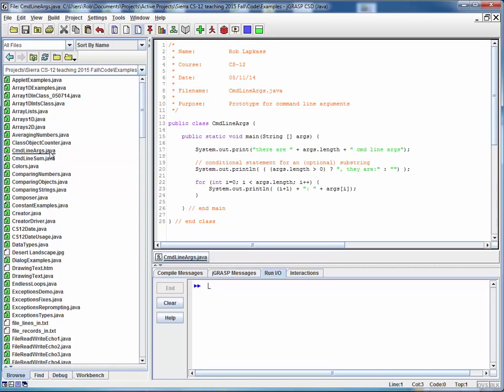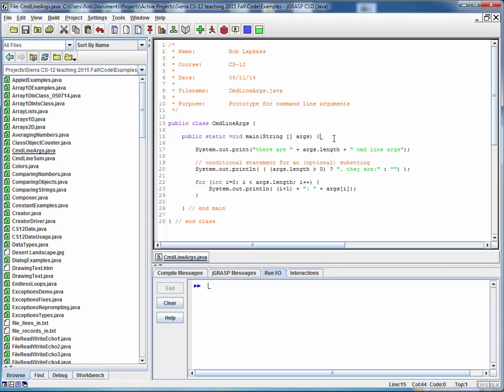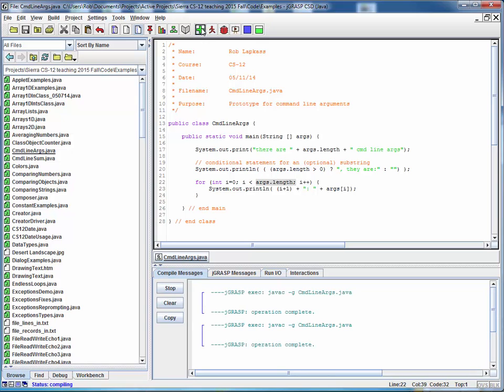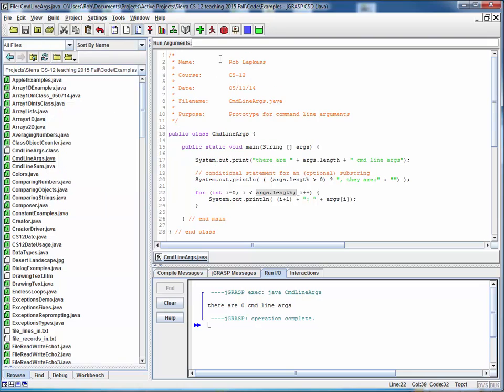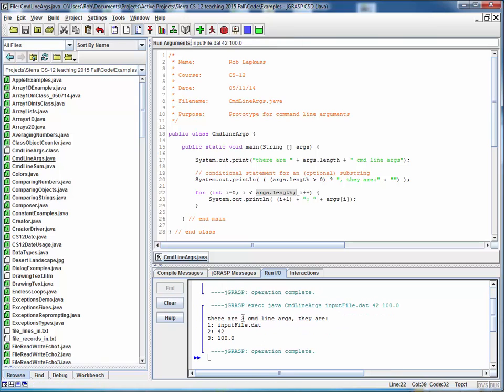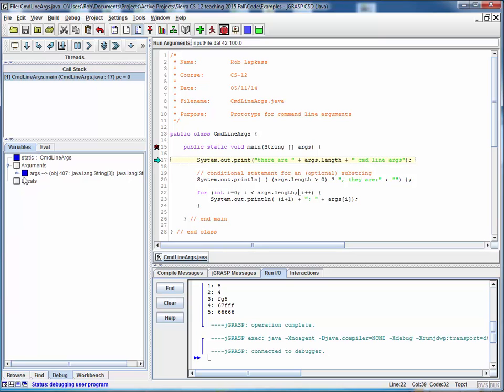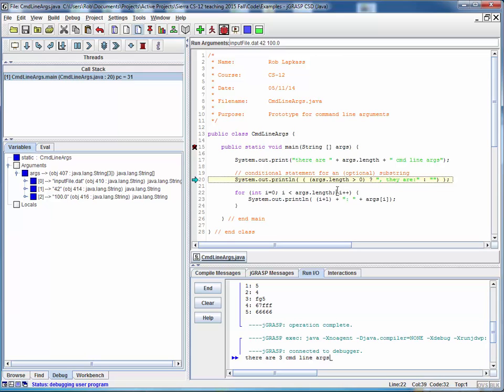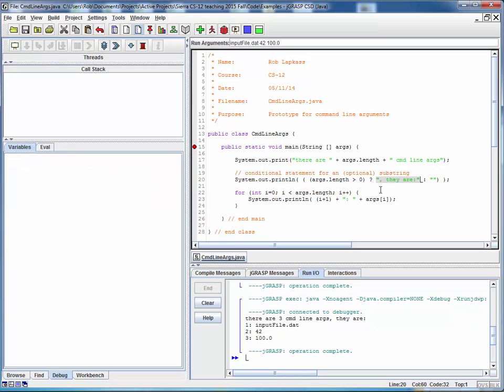CmdLineArgs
Code walk-thru for example file CmdLineArgs.java, which demonstrates how to access the elements of the standard interface string array arguments.